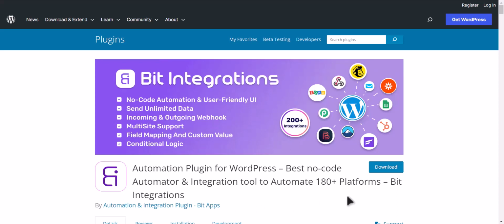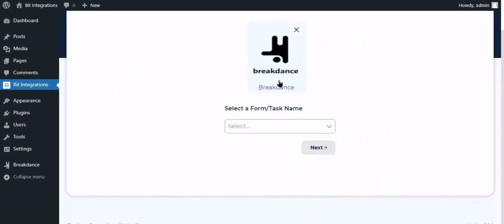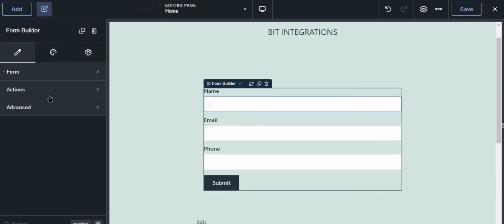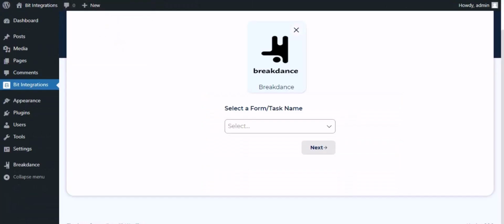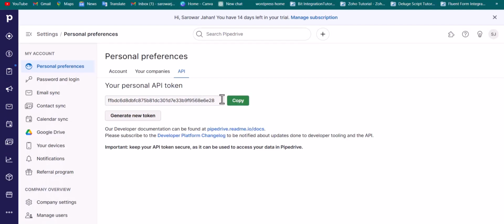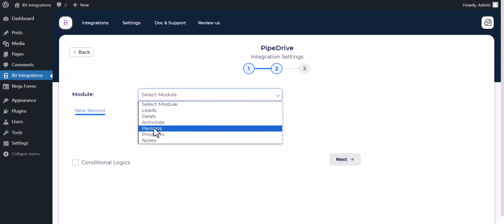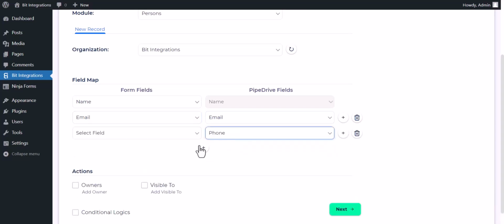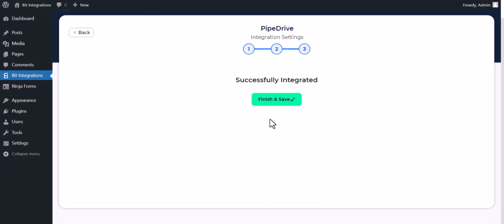Integrating Breakdance Form with Pipedrive | Step-by-Step Tutorial | Bit Integrations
🔗 Ready to supercharge your CRM strategy? Immerse yourself in our comprehensive tutorial showcasing the flawless integration of Breakdance Form with Pipedrive, a top-tier CRM platform. Discover the simplicity of connecting these two powerful tools through the Bit Integrations WordPress plugin.

Embark on a guided journey as we break down the step-by-step process of integrating Breakdance Form submissions with Pipedrive, enabling you to leverage form data for more efficient CRM management. Bid farewell to manual data handling and usher in automated workflows for heightened CRM efficiency.

Key Highlights:
✅ In-depth tutorial on seamlessly integrating Breakdance Form with Pipedrive using Bit Integrations for WordPress.

Whether you're a business owner, marketer, or CRM enthusiast, this integration empowers you to seamlessly merge Breakdance Form with Pipedrive. Watch now to revolutionize your CRM efforts!